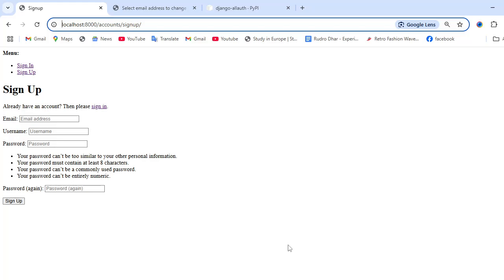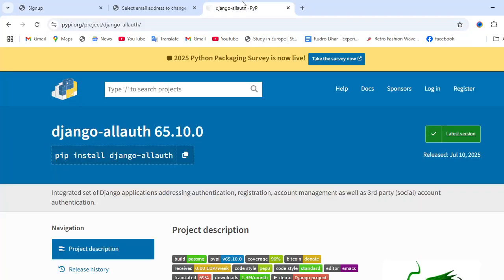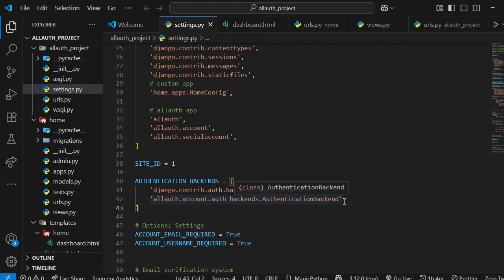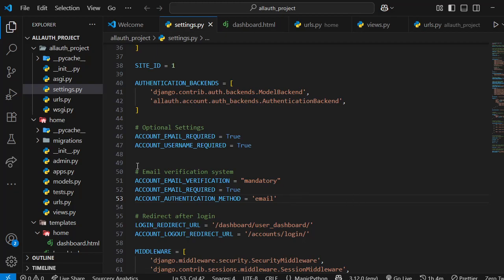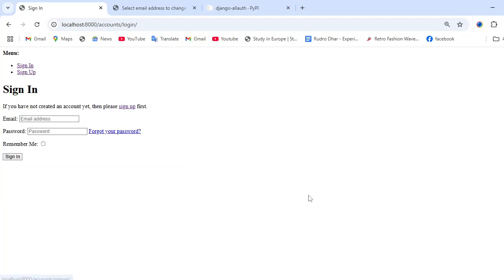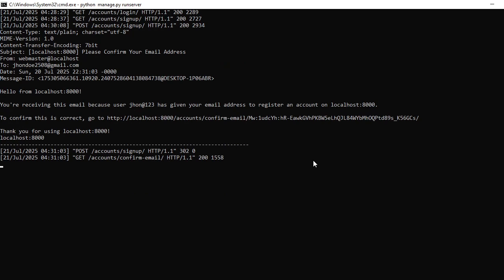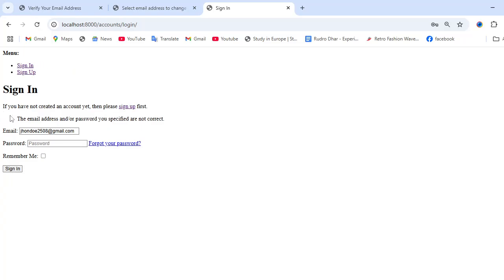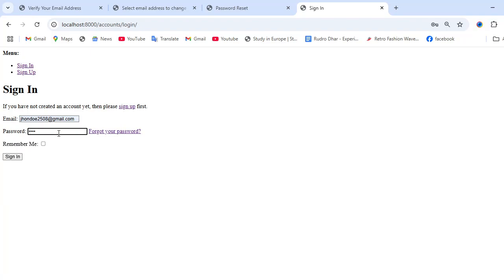Using Allauth in Django